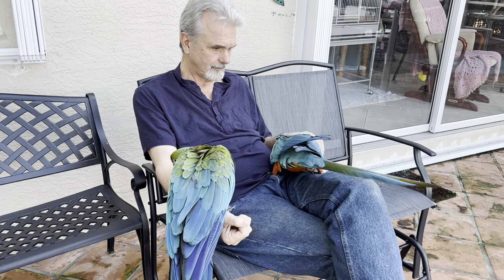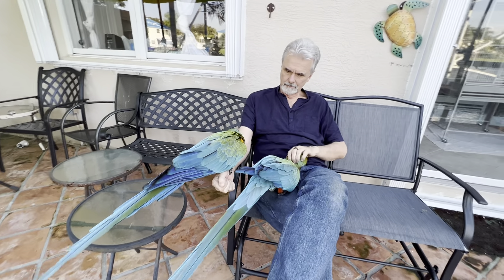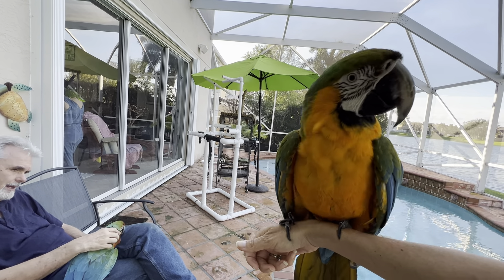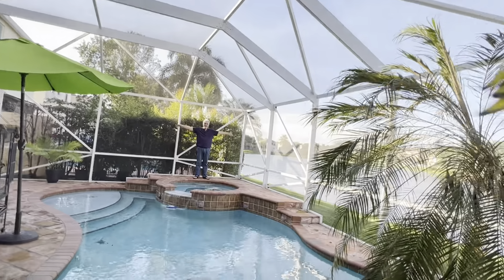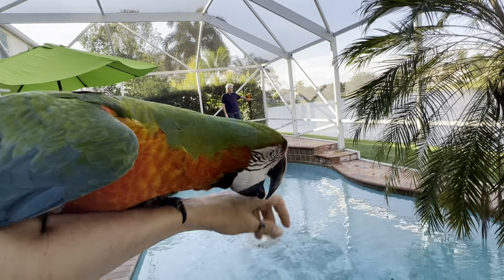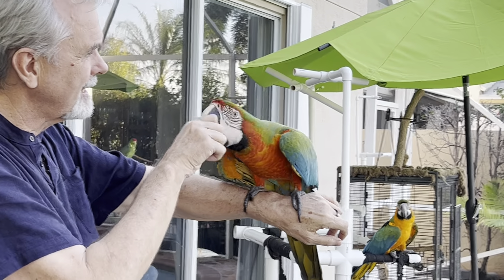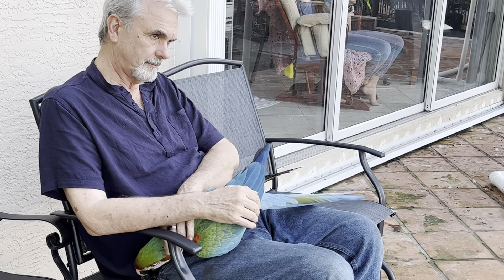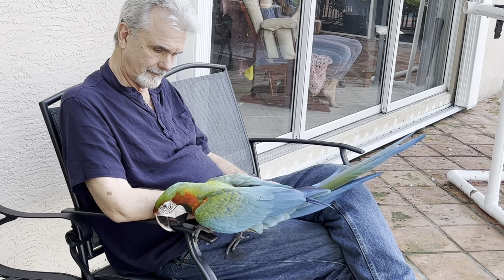3 Things You Must Know Before Getting A Macaw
There is a reason why Macaw Parrots are so iconic- they are incredible, beautiful and watching them fly helps me make sense of the world!

However, before you get a Macaw Parrot, it is best to know and understand what you are getting yourself into!

1 Their Bodies
These are parrots that are large, and this should be carefully considered. In some ways, a Macaw parrot will take a toll on you because their feet are strong, their nails are long and their beaks are powerful. I’m confident that a Macaw parrot that is angry could do a lot of damage, but even when they are not and they are just playing, bonding and connecting with you, they leave their marks!

Their size also means that their sound is significant and their need to fly and chew wood can’t be denied. These birds need space to fly, to squawk and have fun!

2 Their Attitude
These birds have an attitude! They are intimidating and they know it, which means that people who have had parrots and know how to take care of them do best. Otherwise, one bite can be enough to keep some people from continuing to spend time with a Macaw — a sad fate for both people and the Macaw.

3 Their Diet
Macaw parrots have special dietary needs. In addition to needing fresh vegetables every day and parrot pellets, they also must have nut fat to be healthy. The thing about Macaws is that they are, in this way, expensive to keep. Because they are large, they require the largest cages or aviaries; additionally, buying Macaw mix or nuts can get expensive. I find it is more expensive than feeding a large dog!